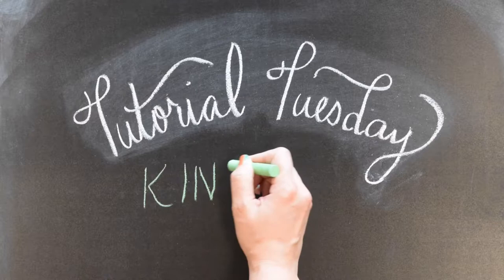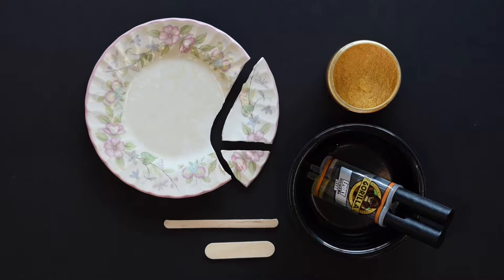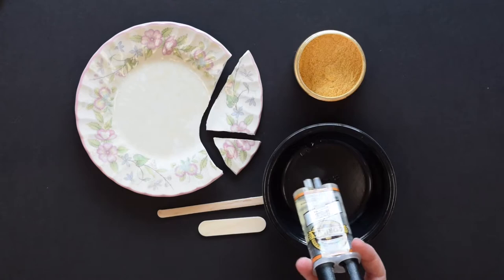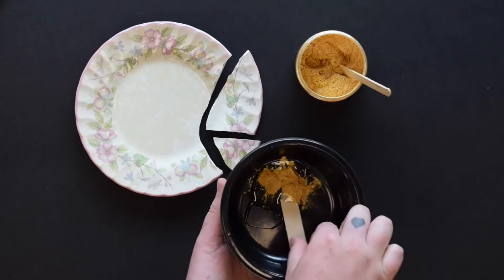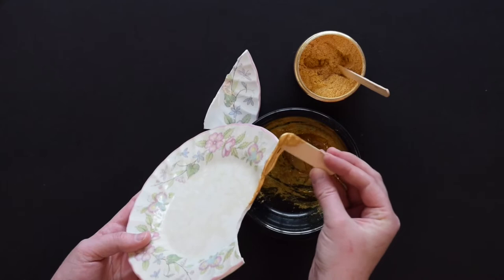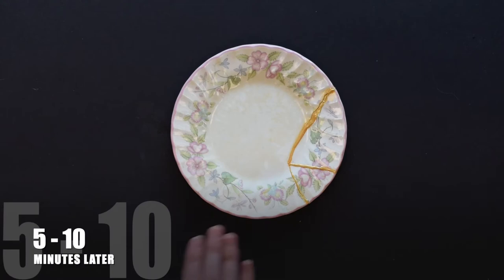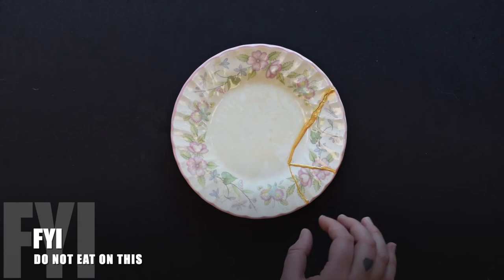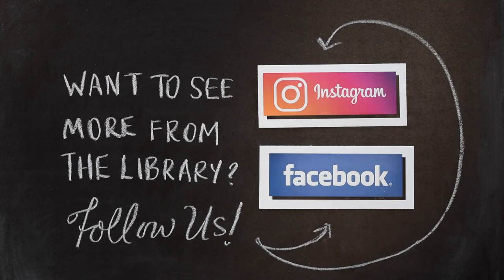Tutorial Tuesday: Kintsugi | John P. Holt Brentwood Library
Take your broken dish ware from sad to rad. Celebrate the flaws in life with the Japanese art of Kintsugi.

Video and editing: Sarah Norris
Craft by: Paige Wilson